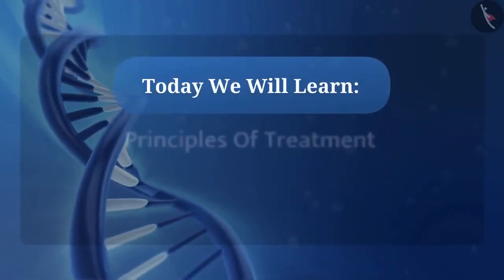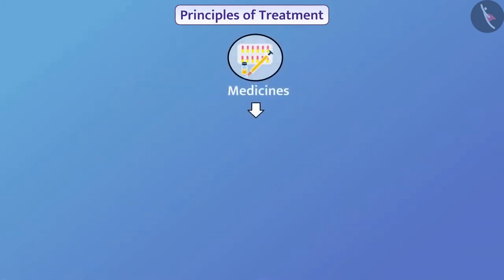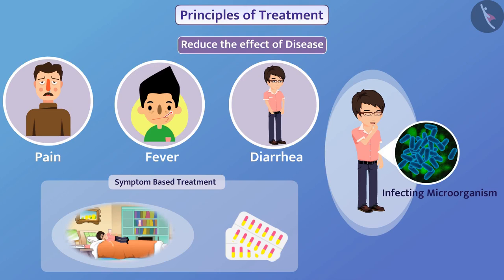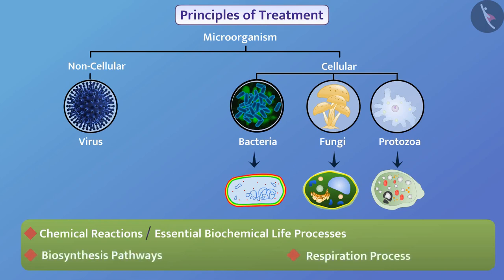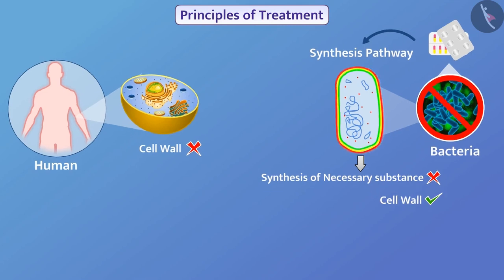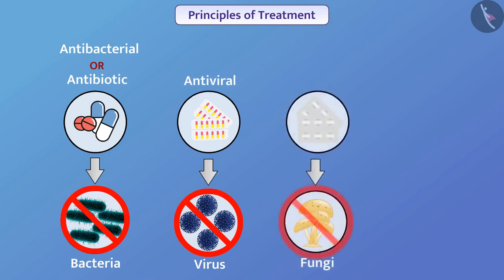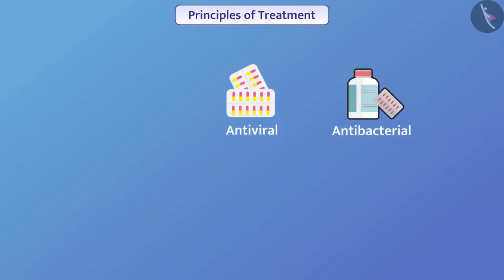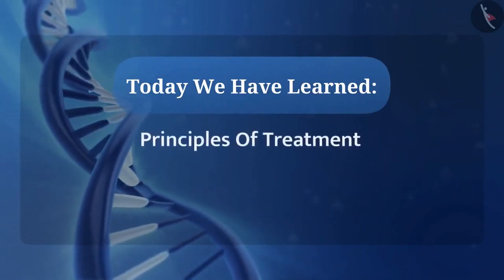Class 9 Science Chapter 13 'Why do we fall ill' (13.3.4) Principles of treatment cbse ncert